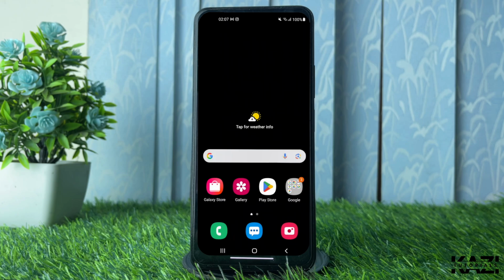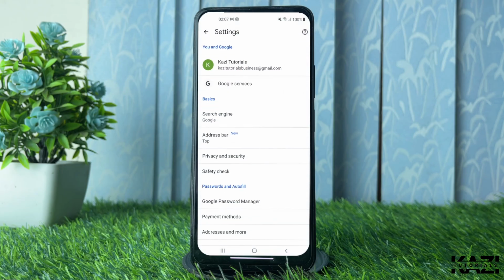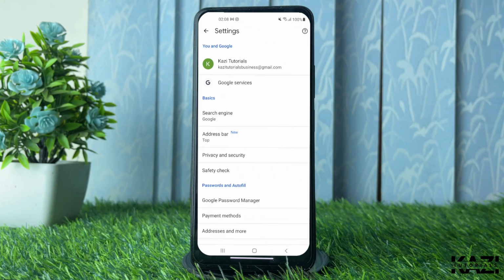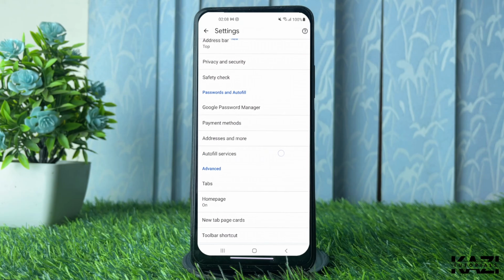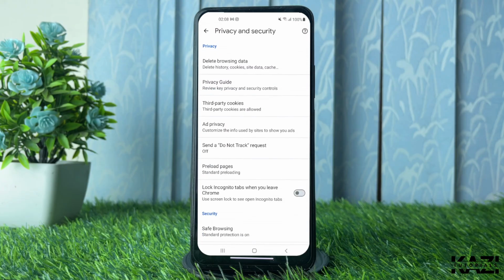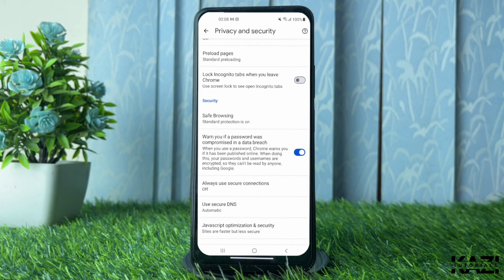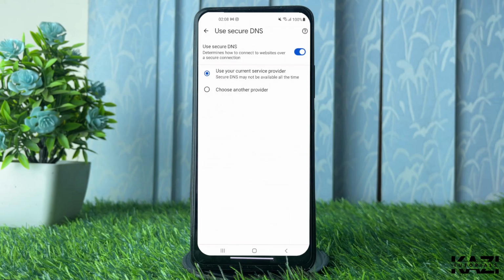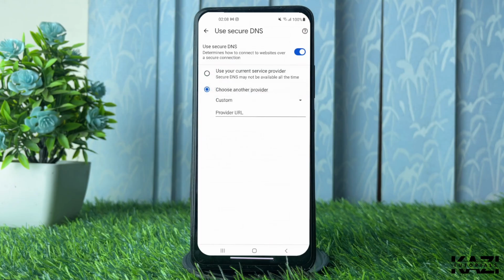How to Block Adult Websites on Android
Hey Everyone, Welcome to Kazi Tutorials! In this video, I'm going to Show you how to block adult websites on android.